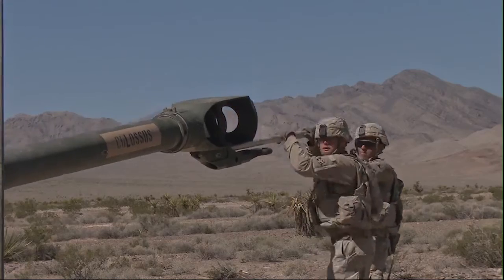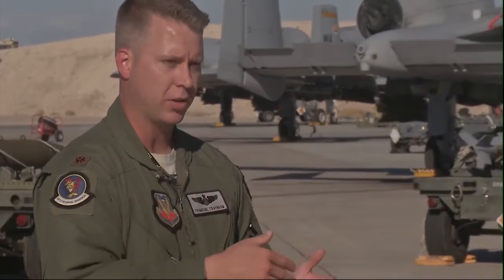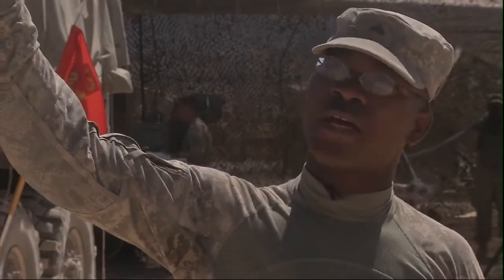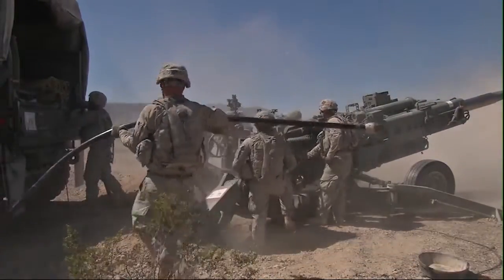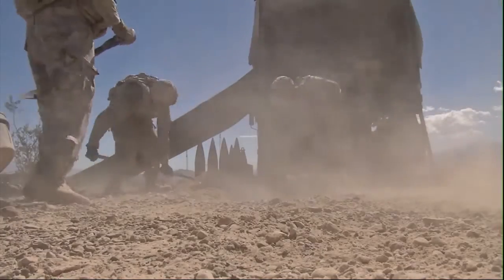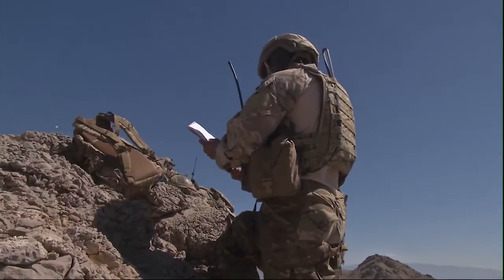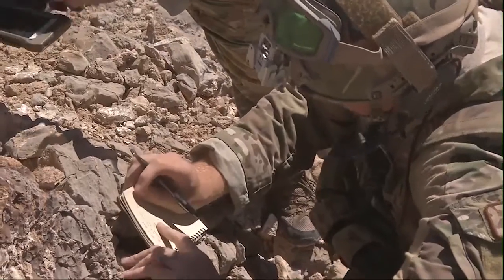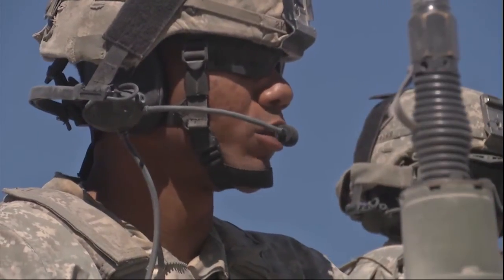Air Force Meets Artillery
It's not often that the Air Force and Army are able to work side by side. During this joint training mission, as the Air Force Weapons School flies above, the artillery men provide live fire below, making these scenarios as realistic as possible.